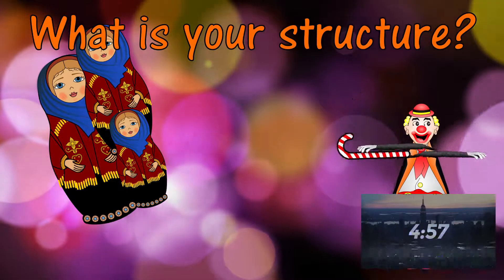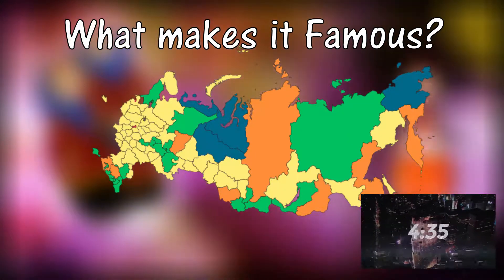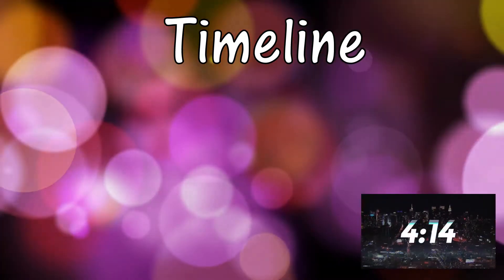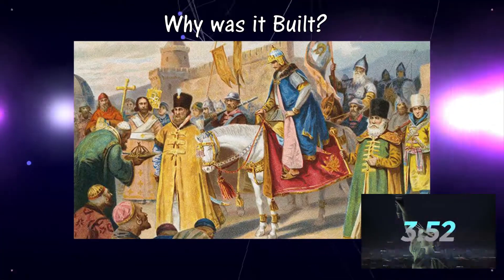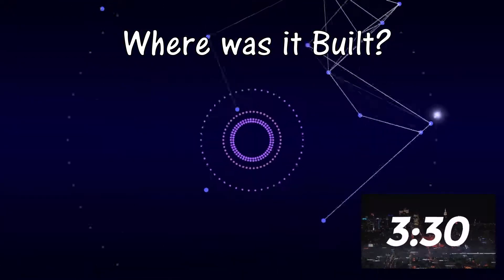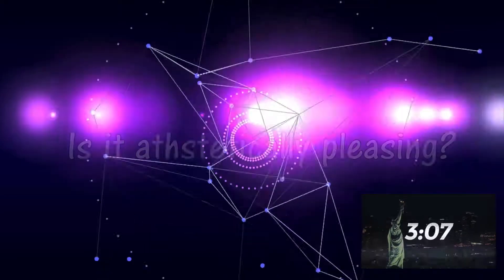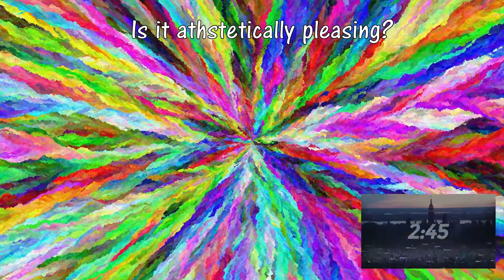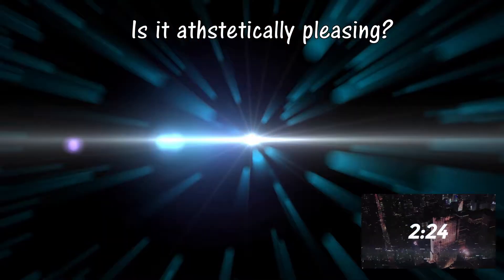Saint Basil's Cathdral | Famous Structures School Project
Music is owned by Toei Animation, Teamfourstar, Field of View, WANDS, Madhouse Studios, and Studio Gallop.